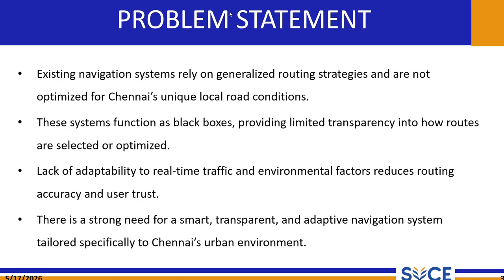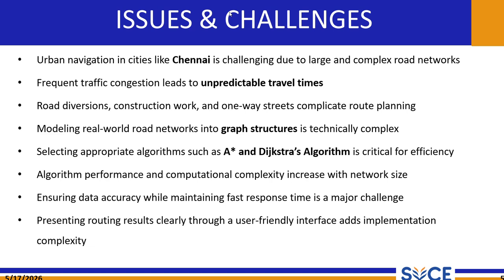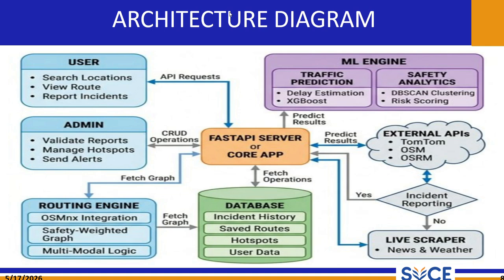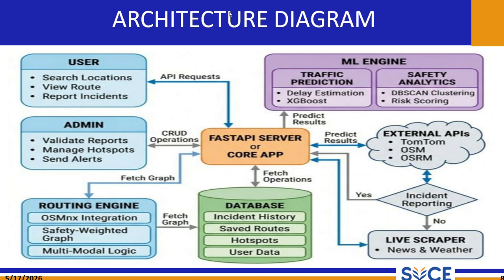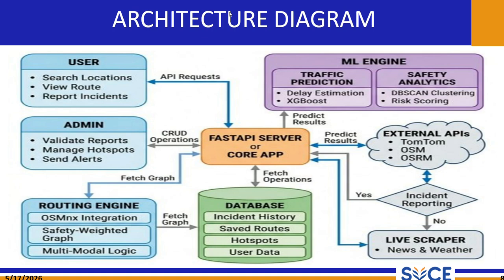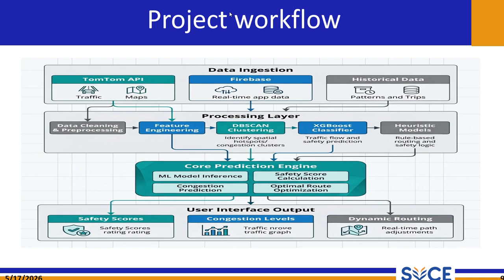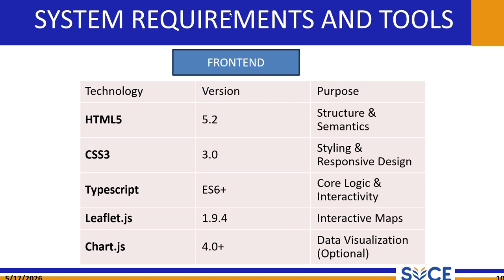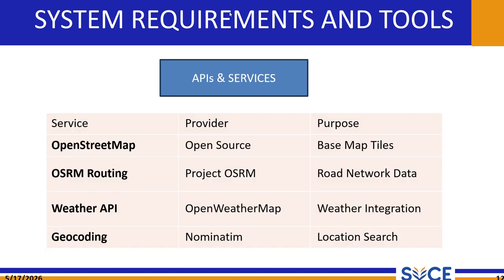Batch 13_svce_cs_final year project